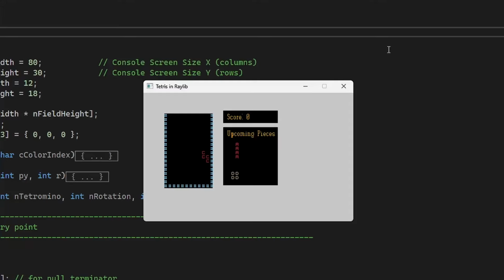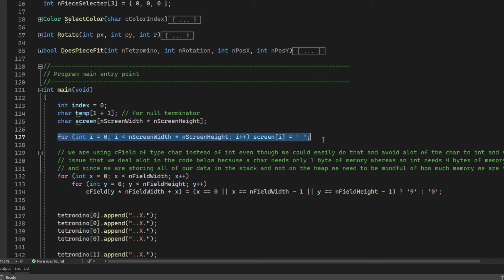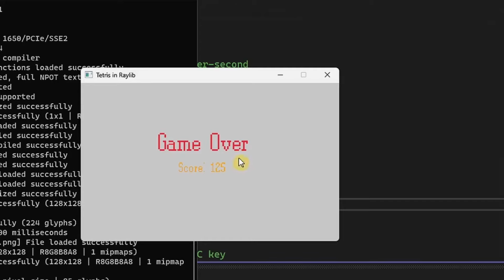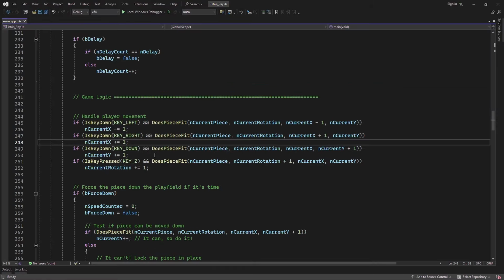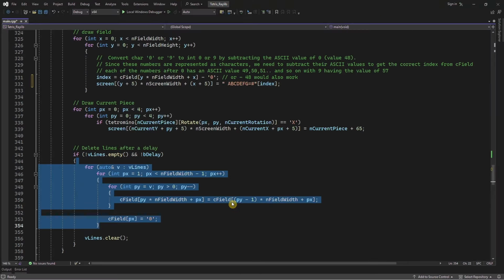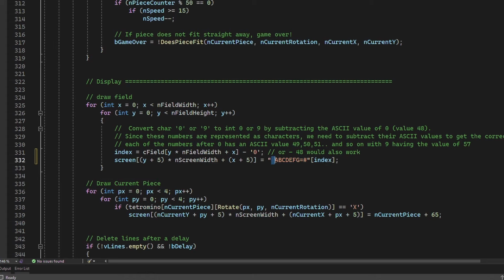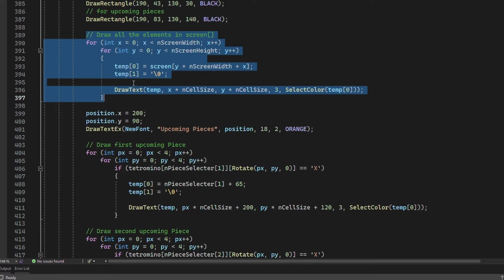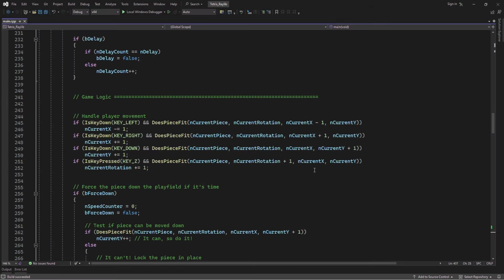Made Tetris with C++ and Raylib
In this video we are going to learn how I made Tetris in Raylib

Timestamps:
0:00 - Introduction
0:55 - Setup code
3:49 - Main game loop
10:07 - Rendering